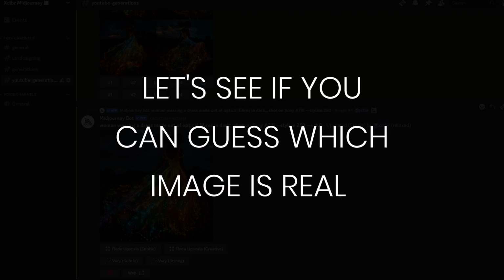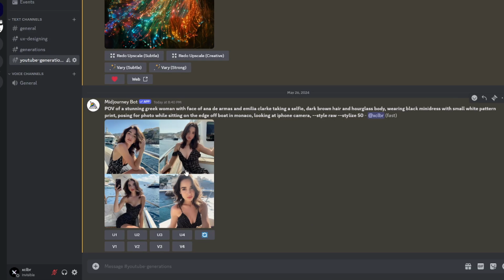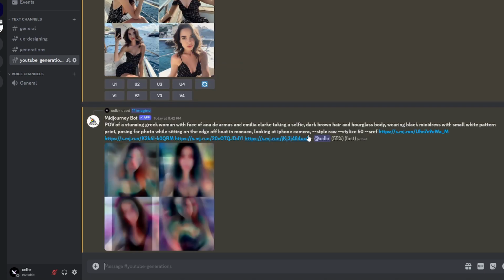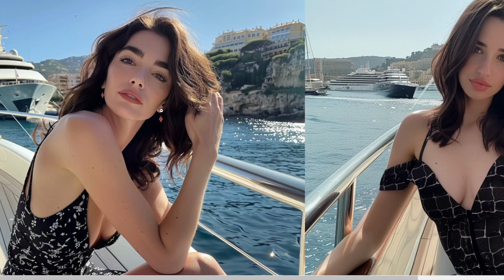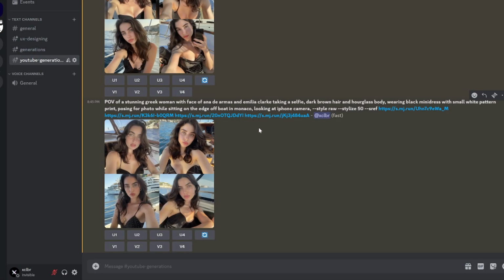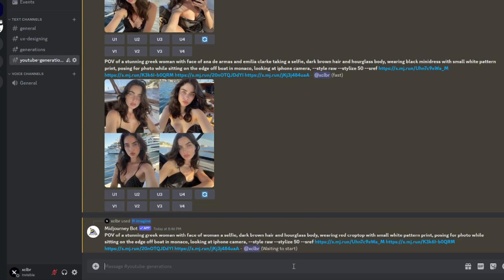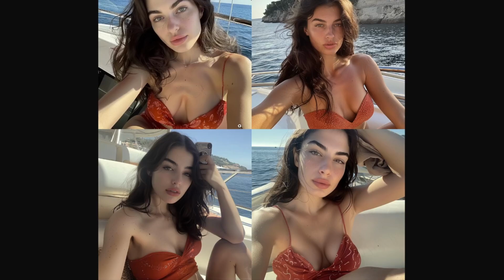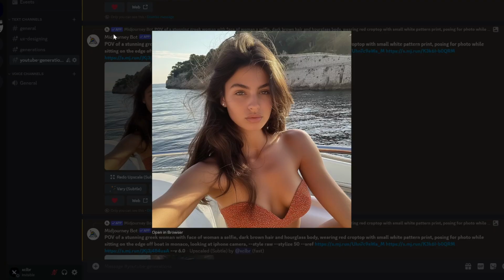MOST REAL AI INFLUENCERS 🔥 - Midjourney style transfer is WAY better than Stable Diffusion in 2024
I tried the --sref in midjourney and it is ccompletely different from SDXL controlnet, ipadapter and other methods of style transfer. This is the most realistic way I found to create realisitic images. One thing to rememeber is ALWAYS USE MULTIPLE REFERENCES in --sref so the faces are not similar, as multiple references faces mix up to provide details and will not be similar with any one face. Using single reference image can make output look somewhat similar but I have never seen it produce exact same face.